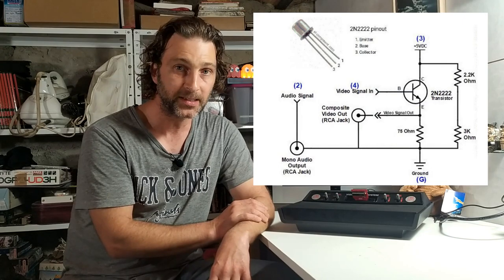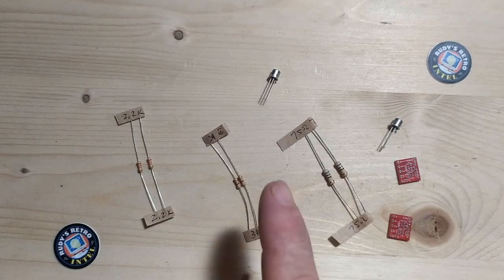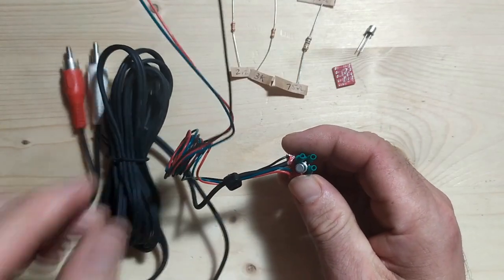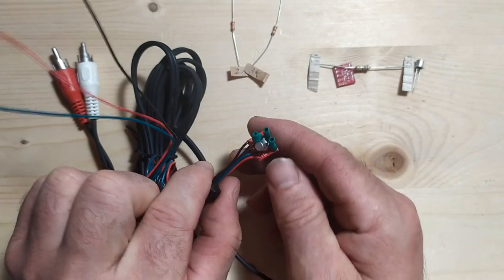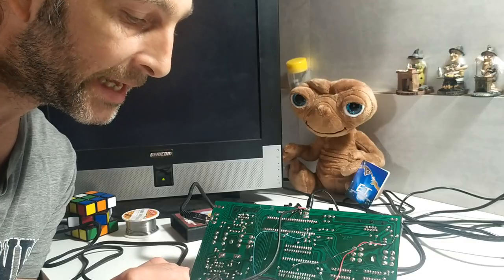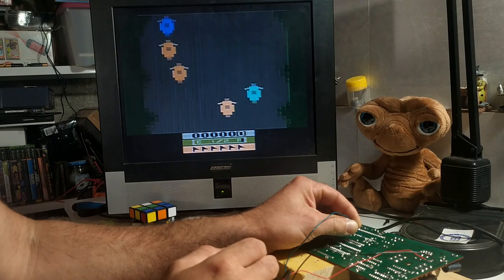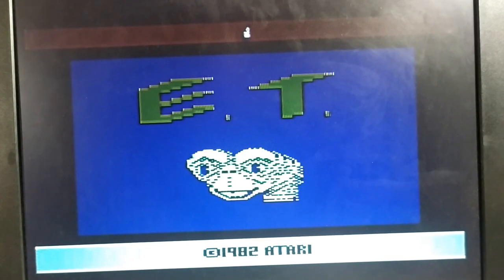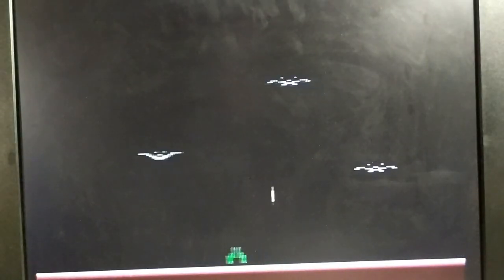Testing the TinyComp, a composite video mod kit from Rudy's Retro Intel | 8bitsinthebasement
Today in the basement I've got a simple mod kit that helps gives extract composite video from any system that has a RF modulator. Its called the TinyComp and was put together by Rudy from Rudy's retro intel. So is it easy to install ? and moreover is it any good ? Lets take a look and see ...

You'll also find documents to help with the installation of the unit on the Atari 2600, Atari 600XL, Timex Sinclair 1000 (ZX81), Tandy Colour computer 1 and a generic document for installation on systems not listed.

0:00 Titles
0:15 PCBWay
0:46 Intro
3:06 What's in the kit ?
4:47 The build, the cables and one slight problem
8:16 Installing the TinyComp in my Atari clone
10:58 Does it work ?
13:49 Conclusion